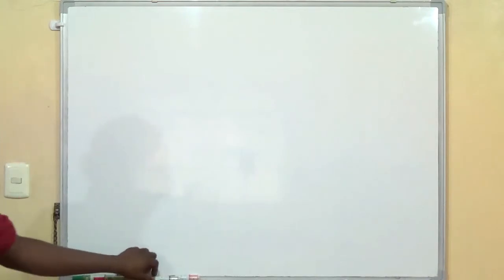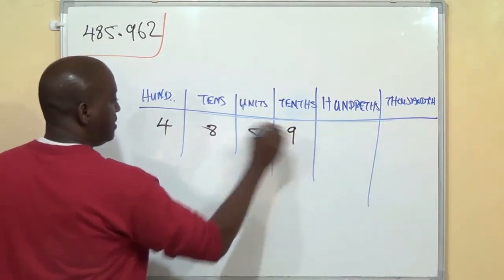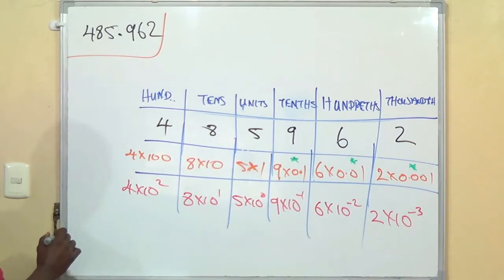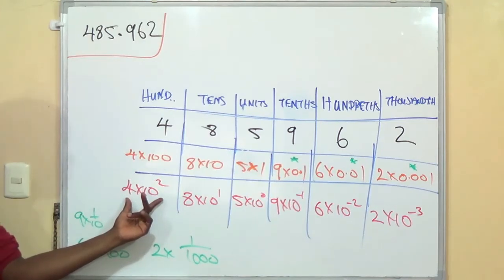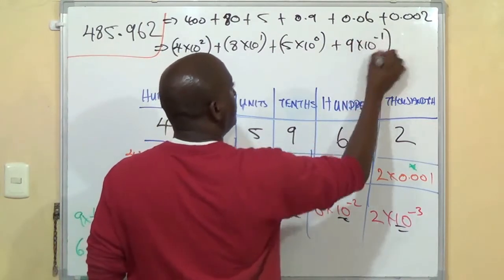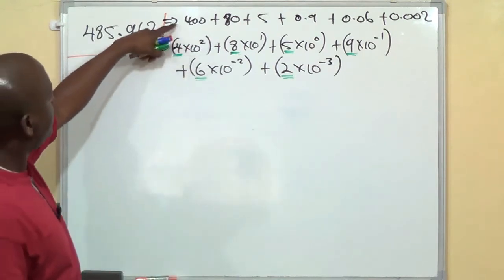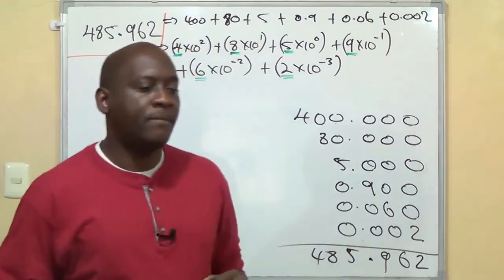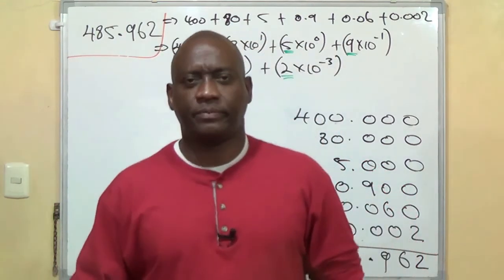Number Bases 02 - Base 10 Explained